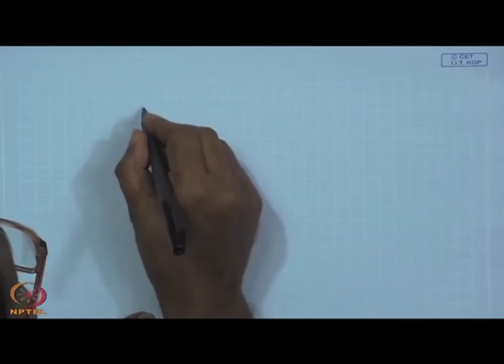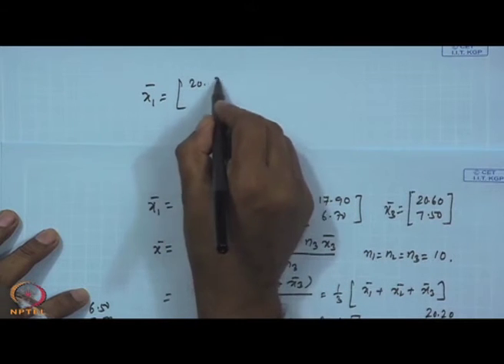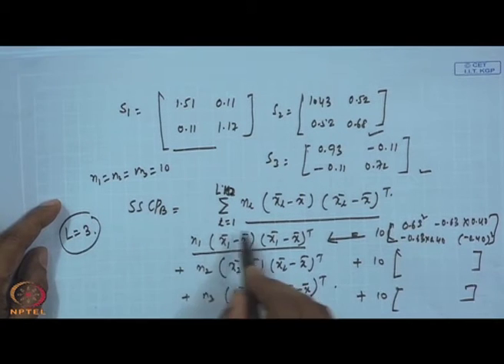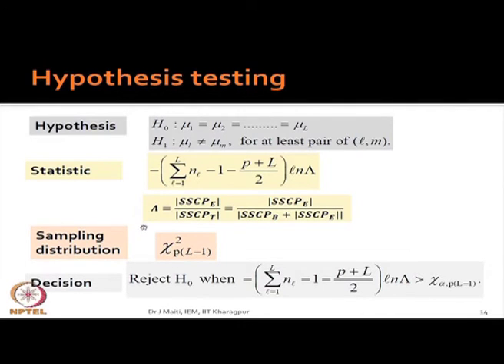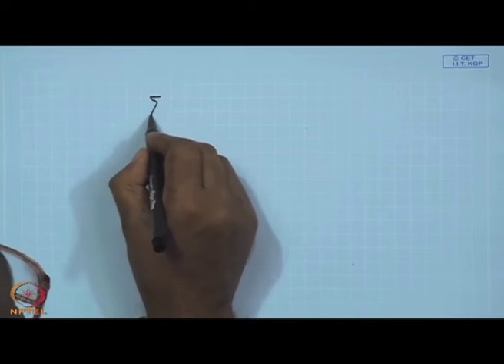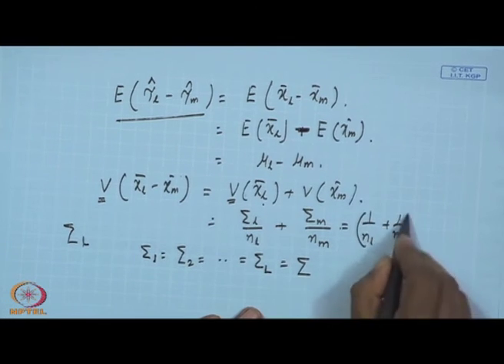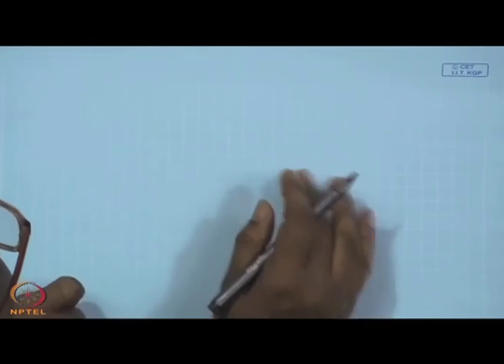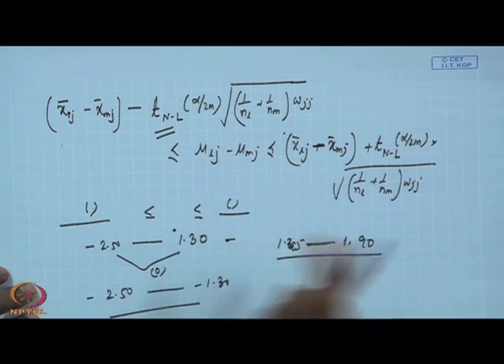Multivariate Analysis of Variance (Contd.)